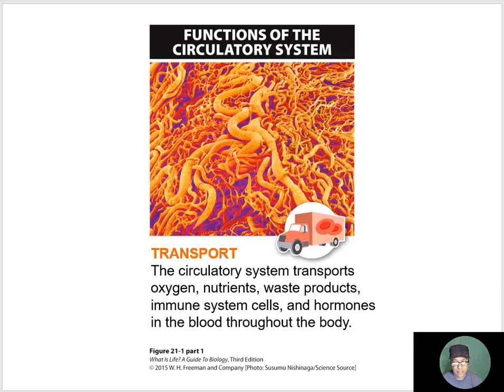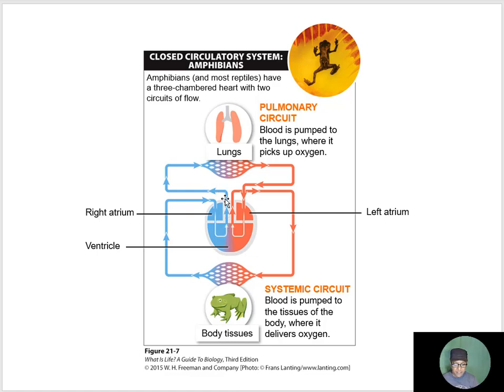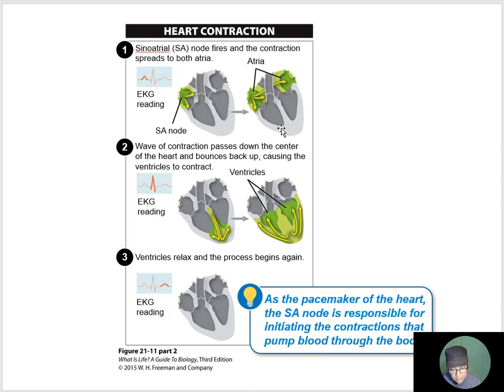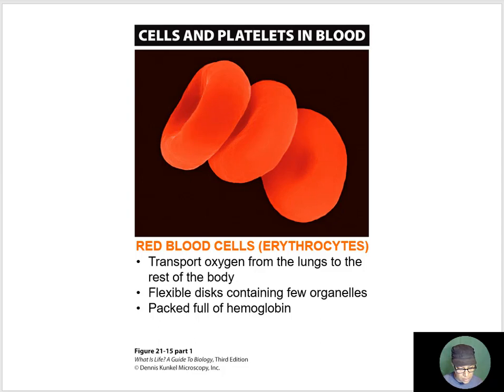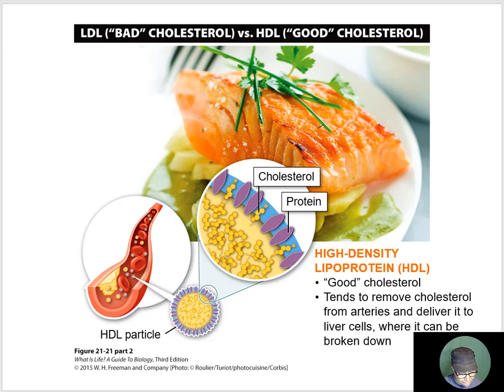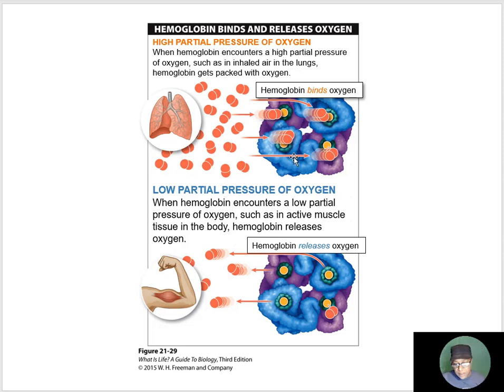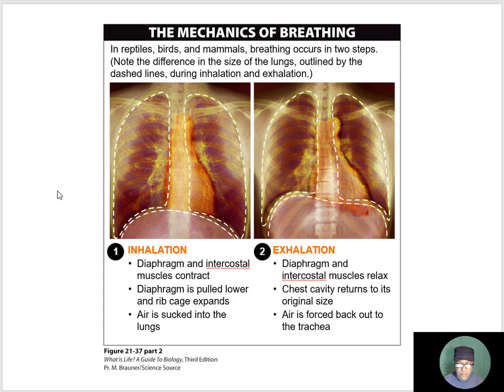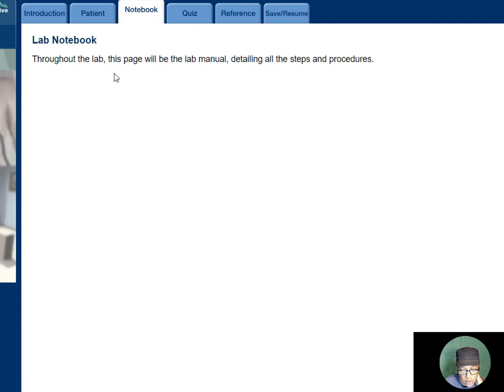Circulation and Respiration